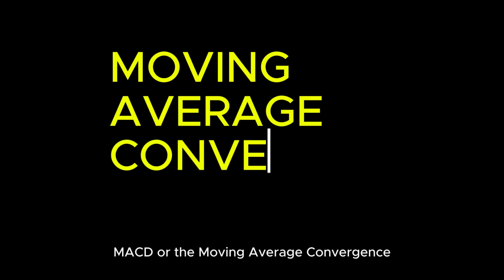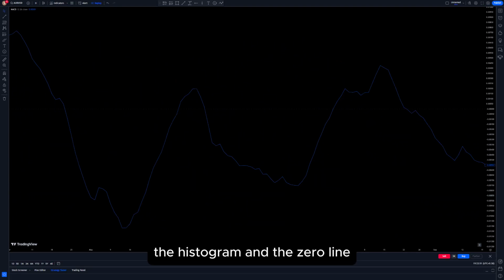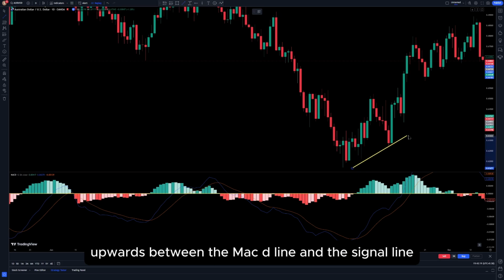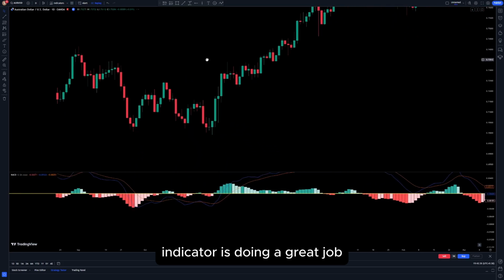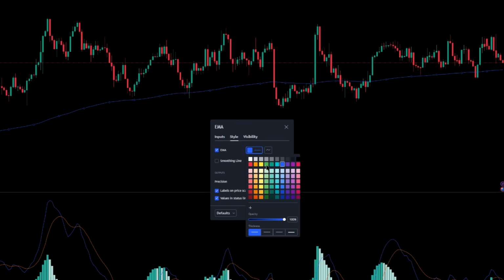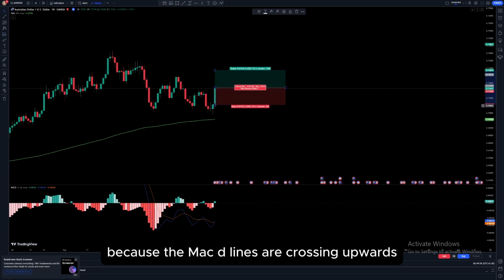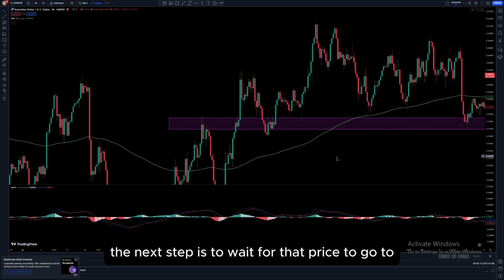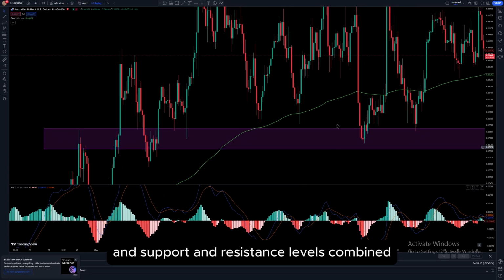ULTIMATE MACD STRATEGY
This video is about MACD strategy combined with price action that has really high win rate.